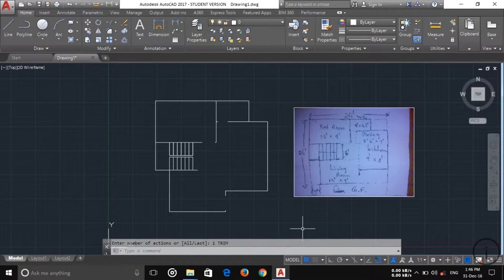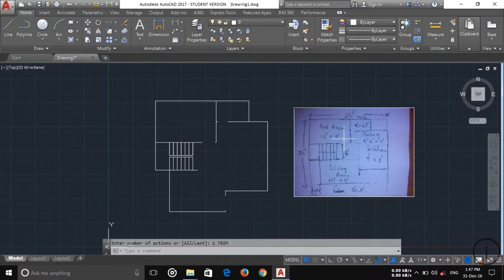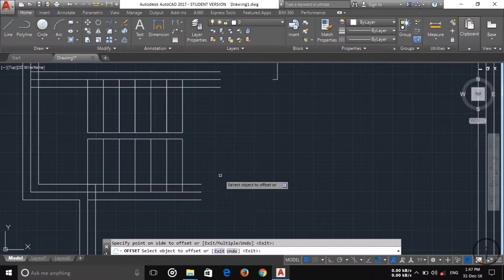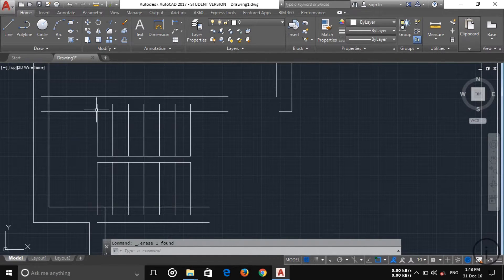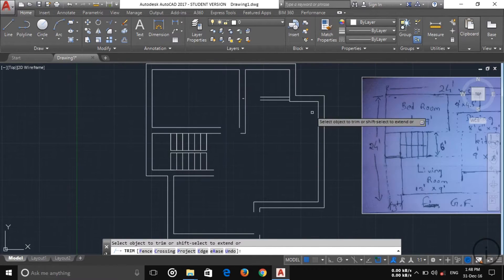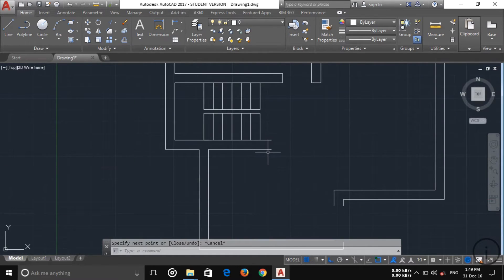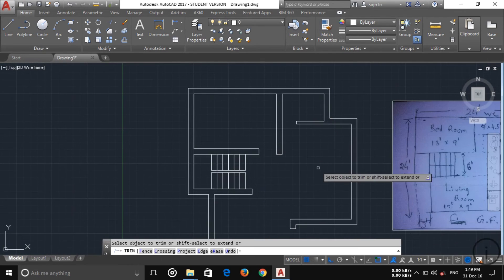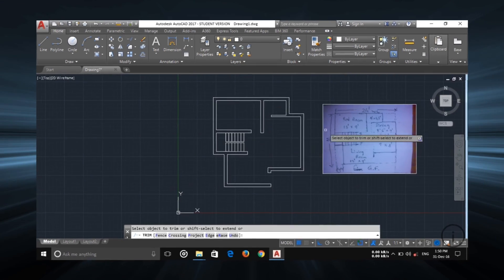Autocad 2017 Complete Building Planning Part-5 Creating Walls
In this tutorial I am going to show how to create wall by using the single line. This is fifth video of full tutorials on Complete Building Planning. In this all tutorials we included full completion of building planning.  In this tutorials I am going to complete entire
planning of building. if you want to see another parts than

Learn Autocad Easily By Clicking Below